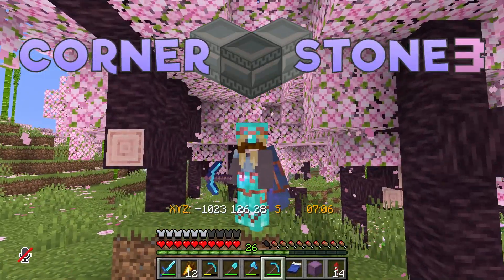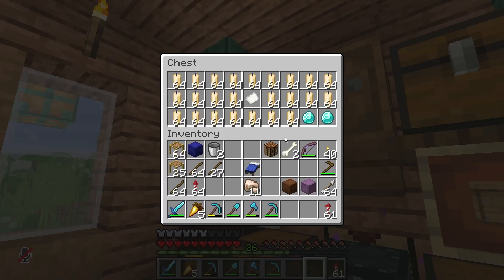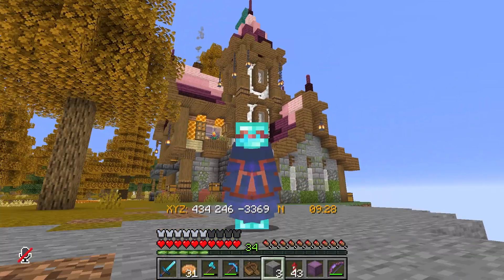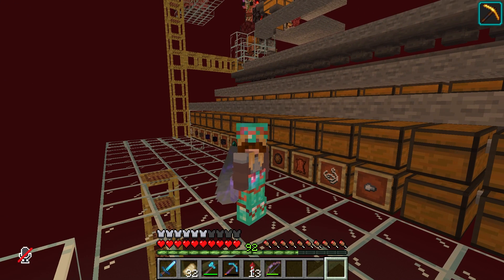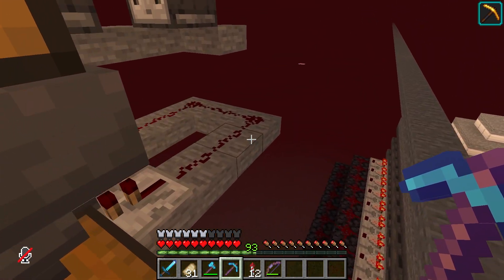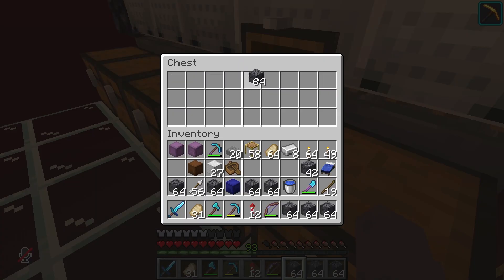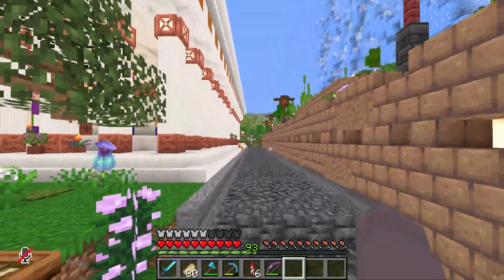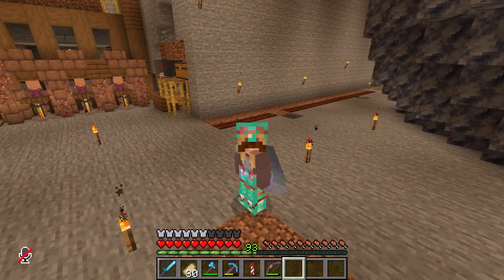Piglin Bartering and Medieval District! CORNERSTONE SMP | S3E11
In todays episode on the Cornerstone SMP we start the medieval district on a floating island and build a piglin bartering farm :) Hope you enjoy.